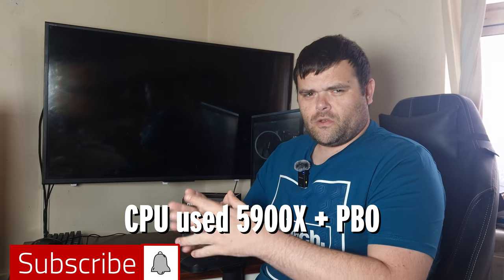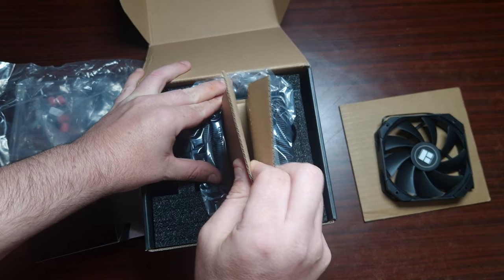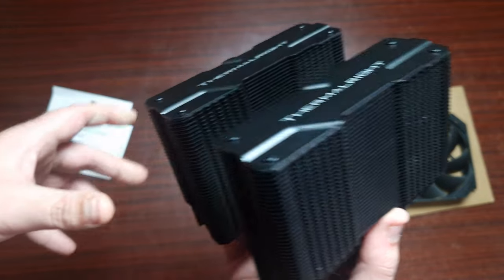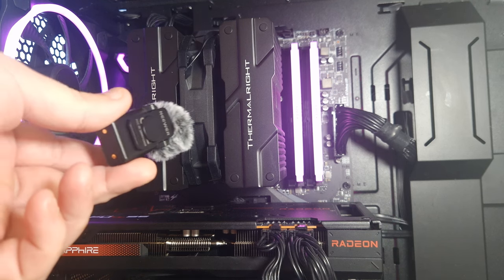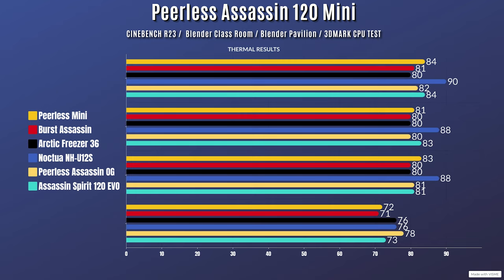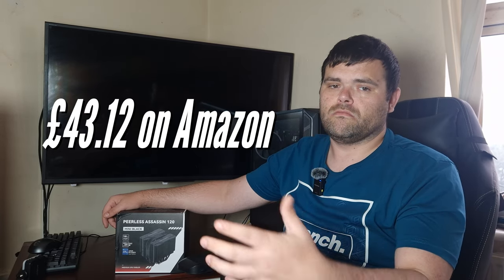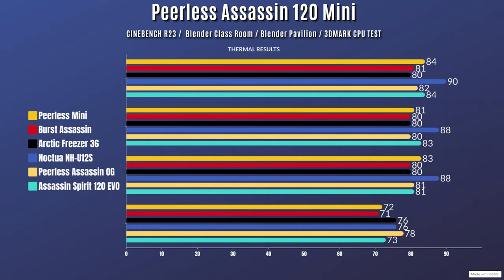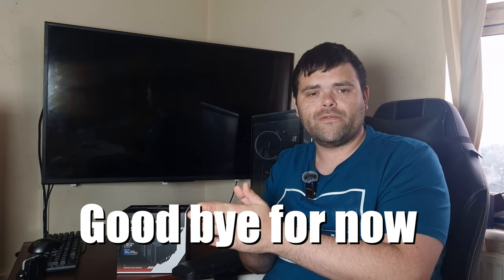Thermalright Peerless Assassin 120 Mini CPU Cooler review: Mini beast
Today's video is the review of The Mini Beast: Peerless Assassin 120 Mini CPU Cooler review Unboxing & Performance Test I will take you through the unboxing give you information on the fans, and give specs of the cooler.
I have also done 4 thermal testing benchmark runs and have included Other CPU Coolers as well and have a noise test to give you a rough idea of how it sounds up close.

Peerless Assassin 120 Mini
Amazon Link for all Thermalright Products

00:00 Introduction
00:12 Unboxing & Specs Also how small is it to the OG Assassin
00:46 Socket Support
01:08 The Fan
01:26 The Cooler
01:56 Specs of the Cooler & Fan
03:03 How small is it to the original Peerless?
03:50 Noise Test at 50% and 100% Fan Speed
04:24 Now the Thermals & how does it compare to other Coolers
05:55 My Thoughts
07:07 How does it cost?
07:39 Do you have Room for a bigger CPU Cooler
08:30 If you want to buy it use my Link down below please
08:56 Make sure to Subscribe to the channel